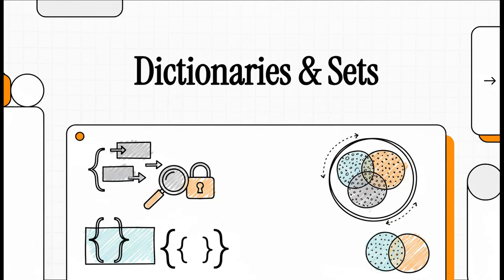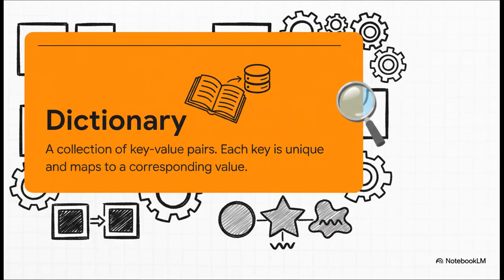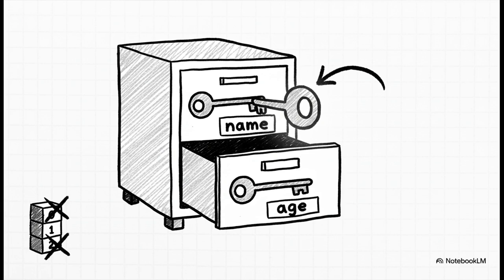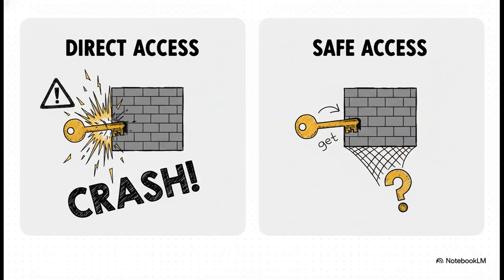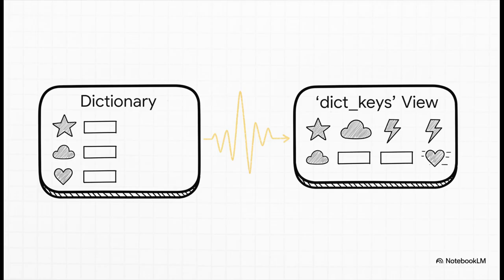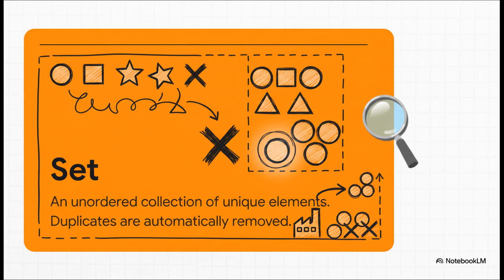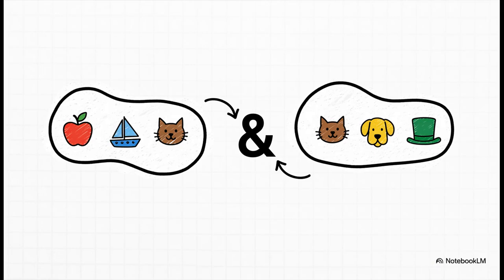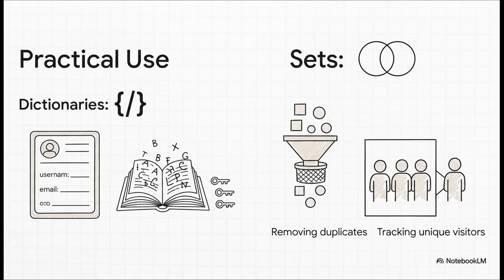Intermediate Python | Lesson 3: Dictionaries & Sets - Efficient Data Organization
Go beyond lists and unlock Python's most powerful data organization tools: Dictionaries and Sets. In Lesson 3 of our Intermediate Python course, you'll discover how to manage data with the speed and precision of a professional.

Learn to build and manipulate dictionaries for lightning-fast lookups and structured data storage. We'll cover essential methods like .get() and .pop() for safe and effective data handling. Then, master the power of sets to enforce uniqueness, eliminate duplicates, and perform high-speed mathematical operations like unions and intersections. Through practical case studies in contact management and user analytics, you'll see how these tools solve real-world problems.

Ready to write cleaner, more efficient, and more Pythonic code? where our AI-powered tutor can help you solidify these concepts and tackle advanced assignments.